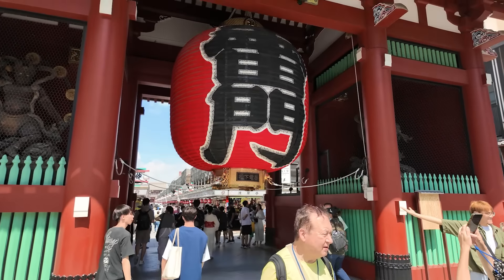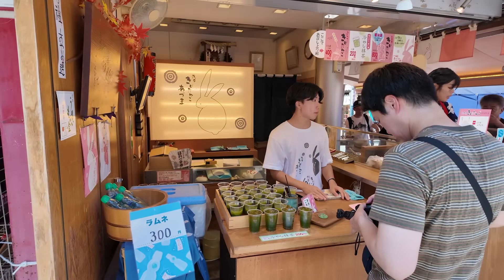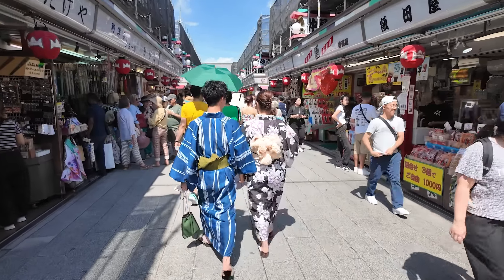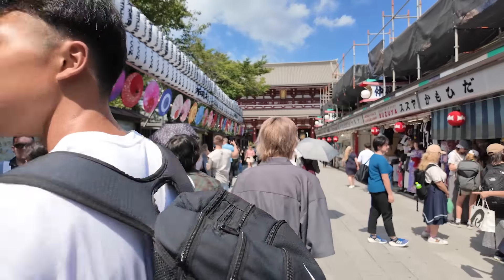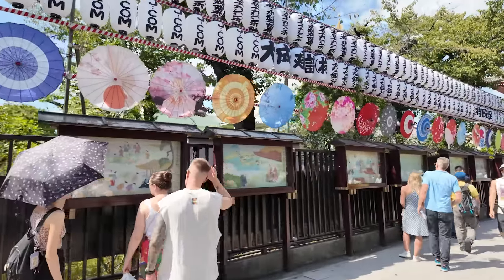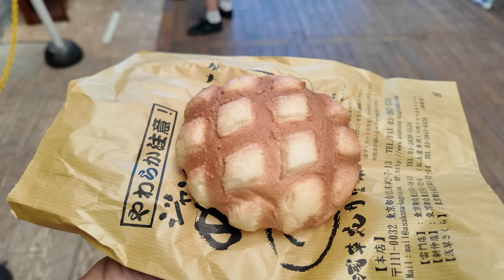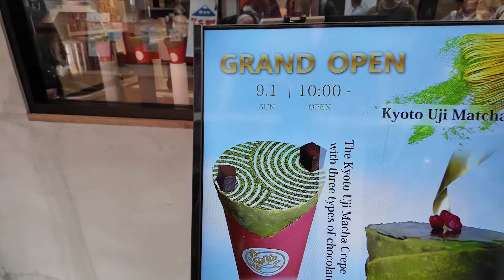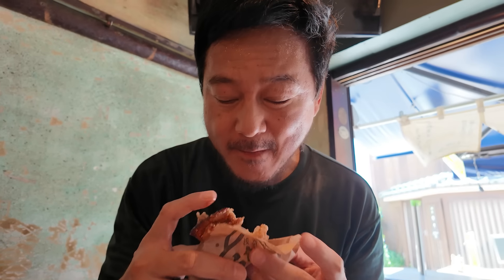Back to Vlogging in Asakusa | A Chill Day Out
Join me as I take a relaxed stroll through Asakusa, exploring the sights and sounds of this vibrant Tokyo neighborhood. It’s been a while since I last vlogged outdoors, so this one’s all about keeping it chill and enjoying the day. No plans, just a casual day out!